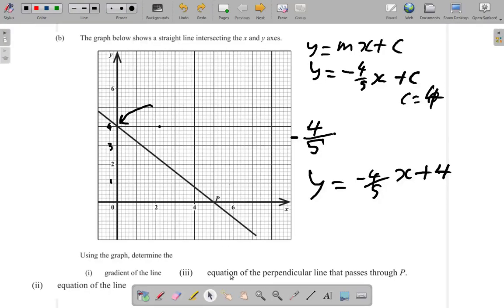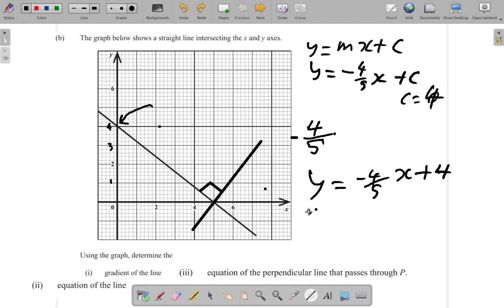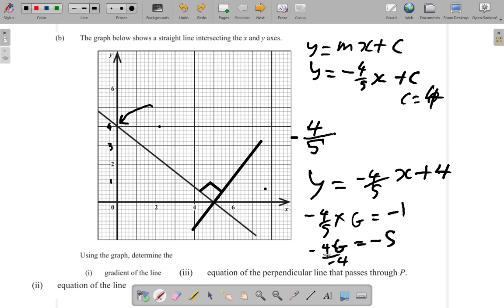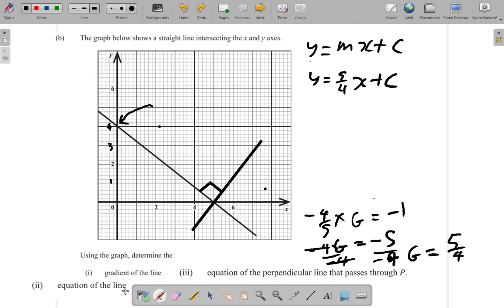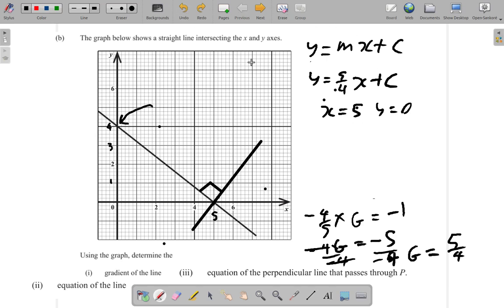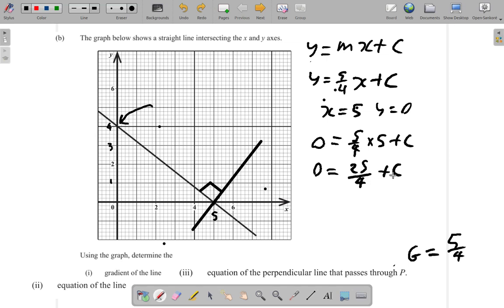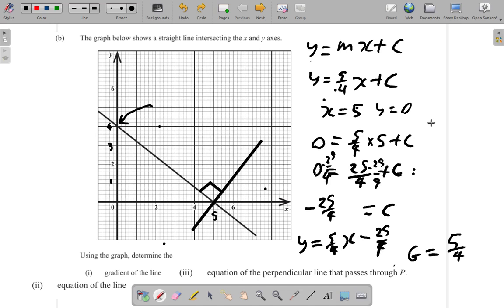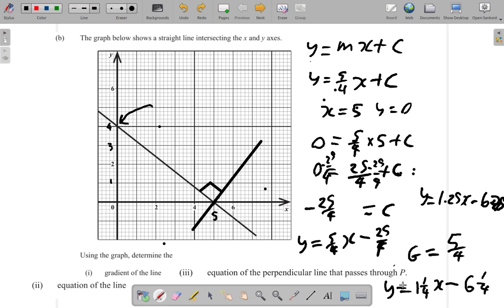CSEC Mathematics Past Paper January 2019 Question 4 b iii